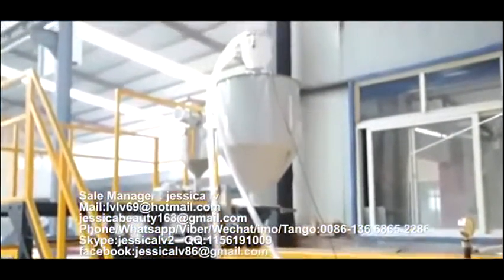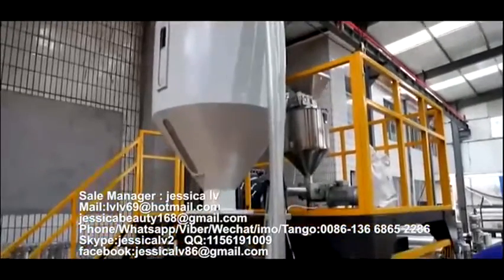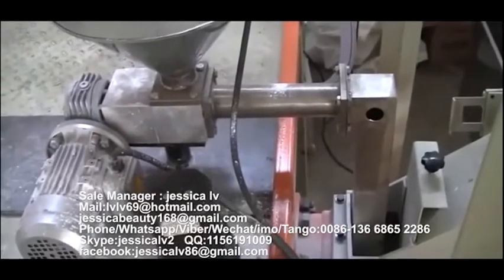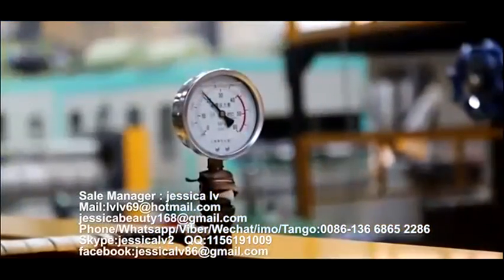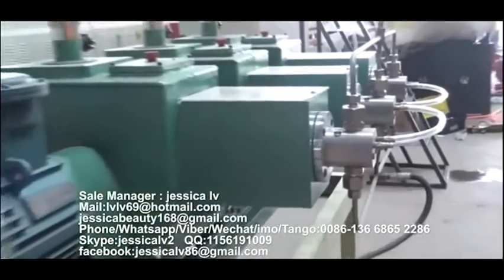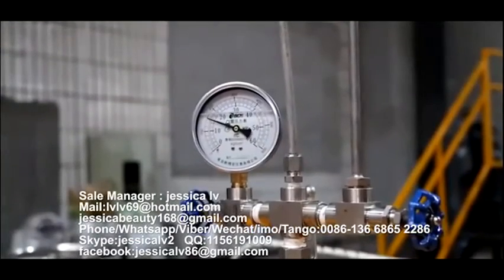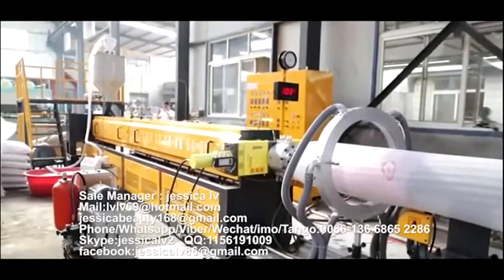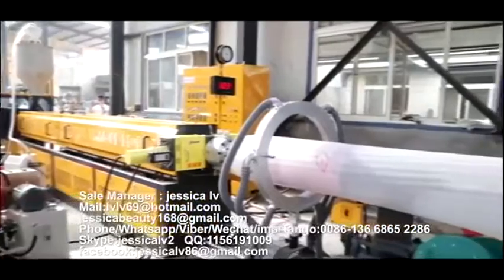fully auto epe foam sheet extruder extrusion making machine production line thickening machine